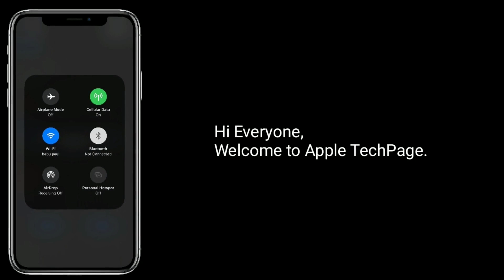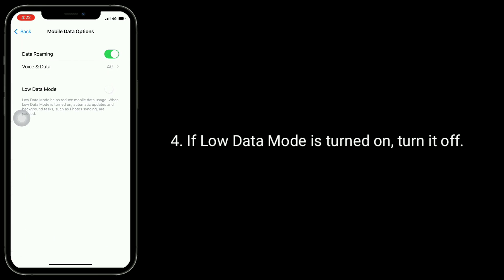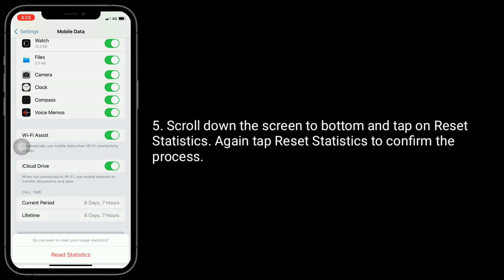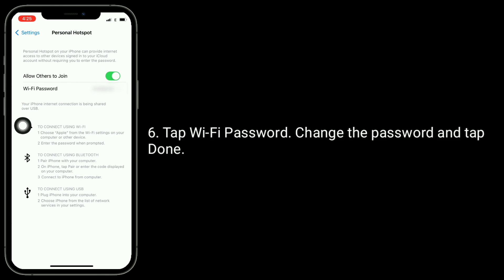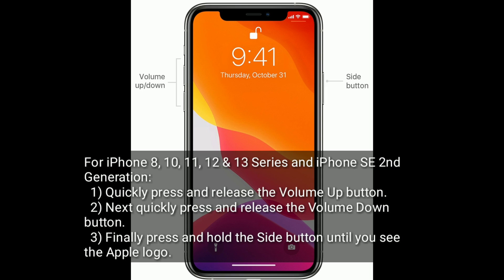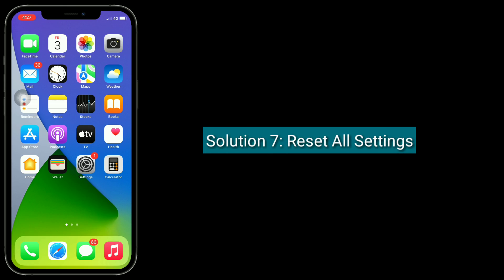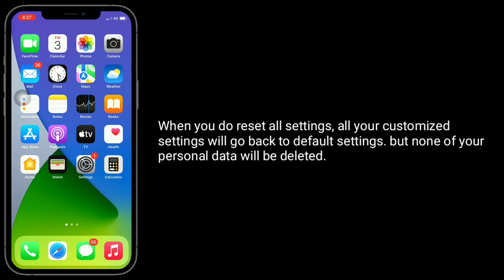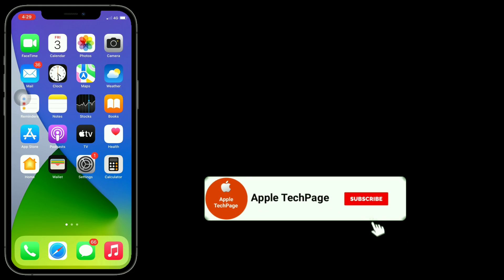How to Fix Personal Hotspot Greyed Out on iPhone in iOS 17.5?